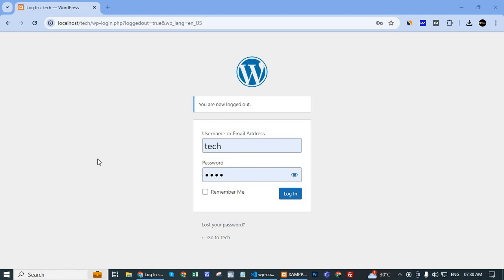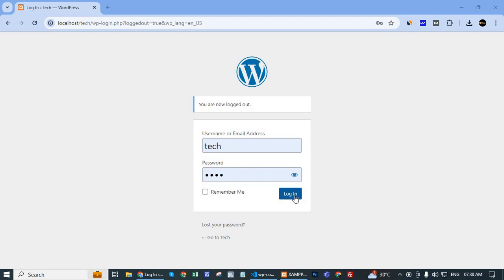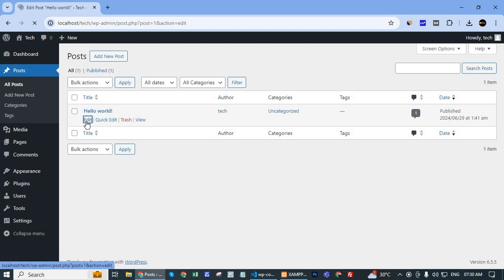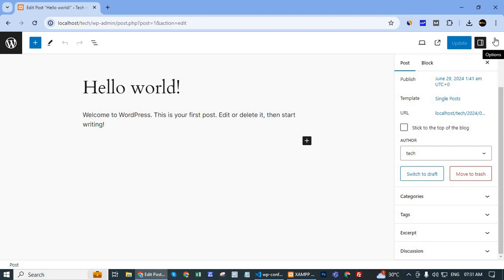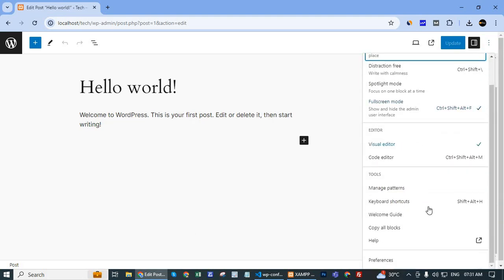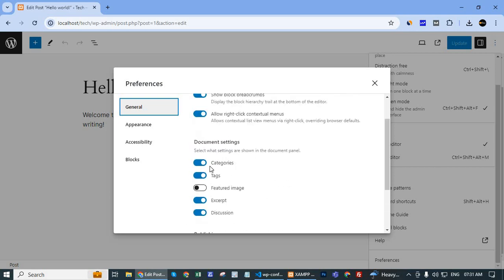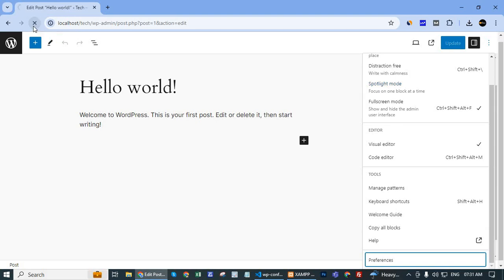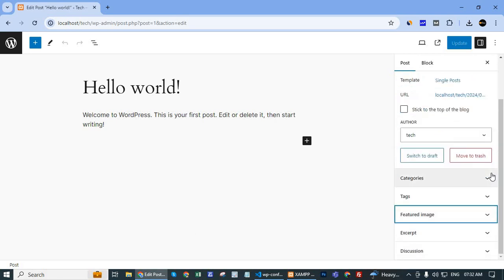Fixed featured image not showing in WordPress || How to enable featured images option in WordPress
Featured images play a crucial role in WordPress, enhancing the visual appeal and engagement of your posts. In fact, WordPress feels incomplete without them! However, sometimes the option to add a thumbnail or featured image may be missing when you create a post. Don't worry—I've got the solution for you!

In this video, I'll walk you through the steps to enable and add featured images in WordPress. By following these simple instructions, you can easily ensure your posts look their best with eye-catching featured images.